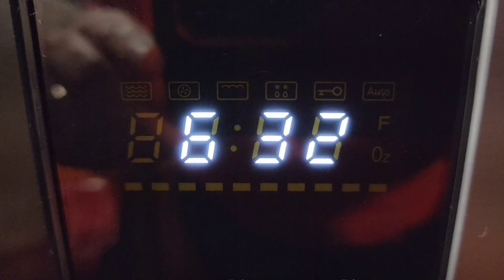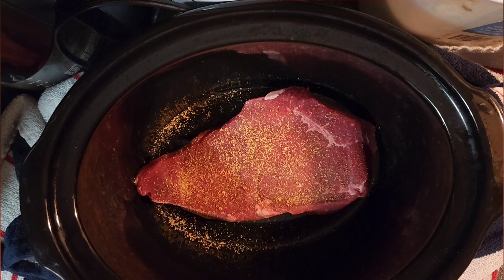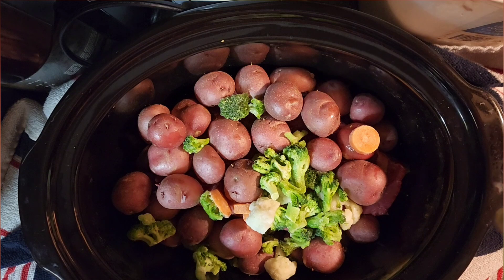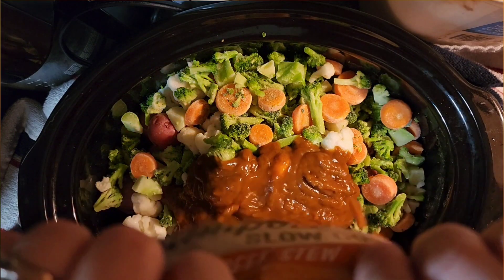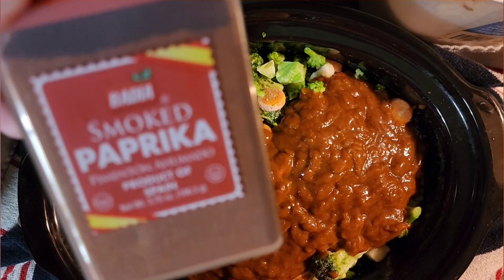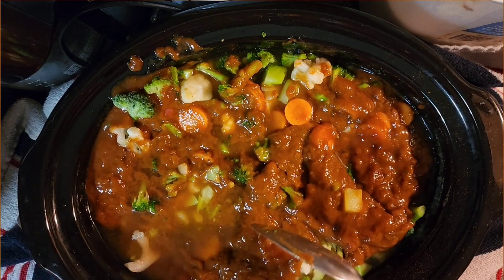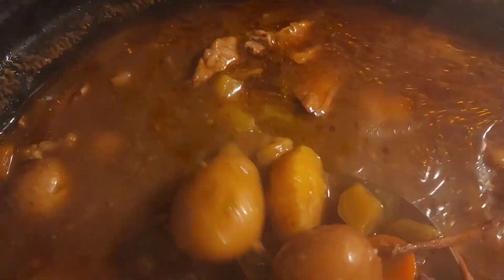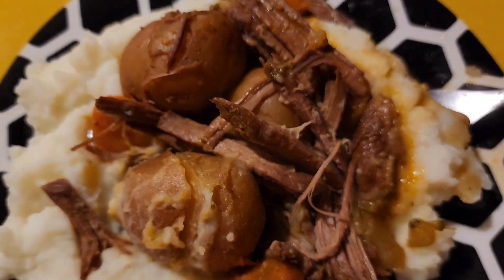Easy Crock-pot Beef Stew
Join me also on Facebook for more fun, ideas, laughs, and much more

I Also sell Jewelry on fb at
Tonya's Jewelry Box ❤️

If you want to help support me in making more videos I would greatly appreciate that.